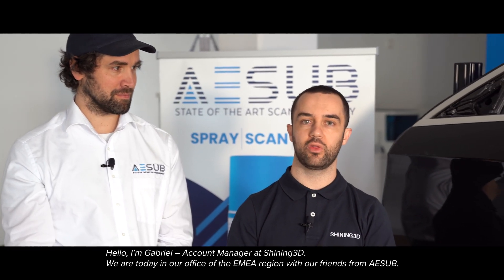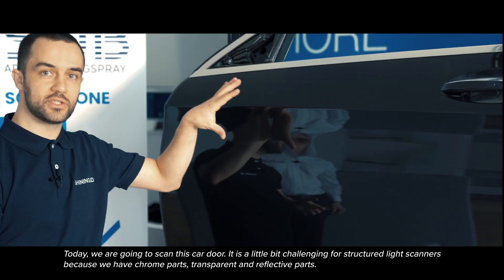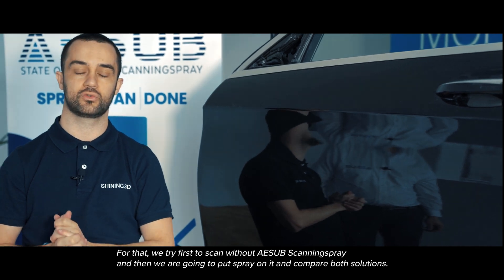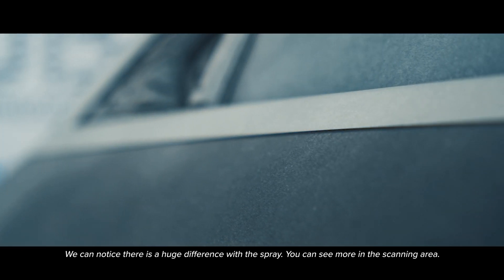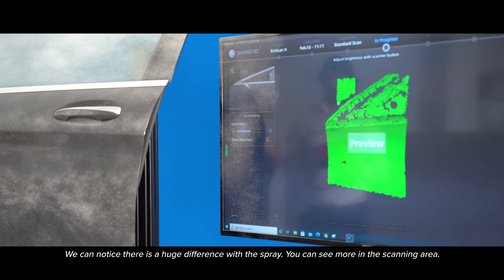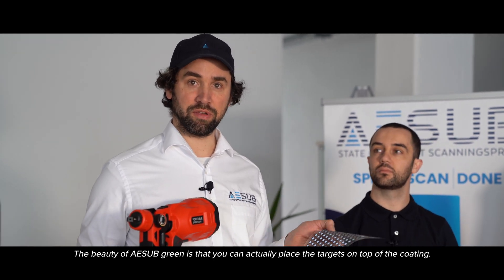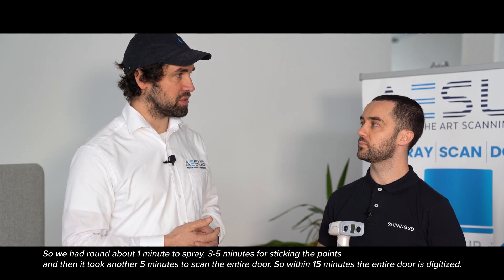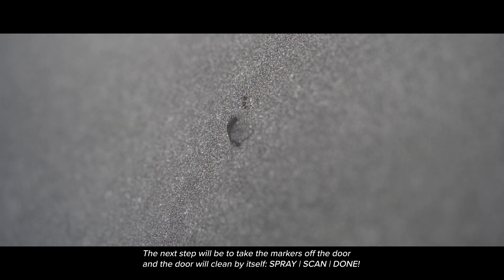3D Scan of Mercedes Benz Car Door Using EinScan H and AESUB Green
We have invited our friends from AESUB - State Of The Art Scanningspray to our virtual EMEA reseller meeting. On that occasion, they also presented their new products such as the vanishing AESUB green: a great match to help our 3D scanners capture challenging objects like dark, shiny and reflective surfaces more precisely.

Learn more about the 3dscanning​ 3dscanner​
EinScan​ H